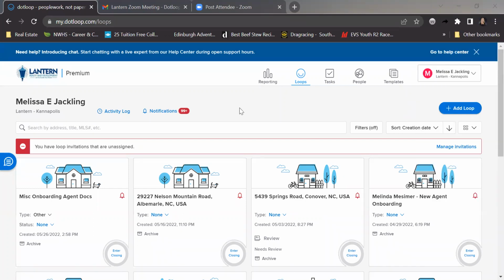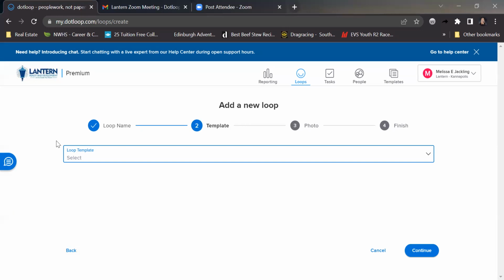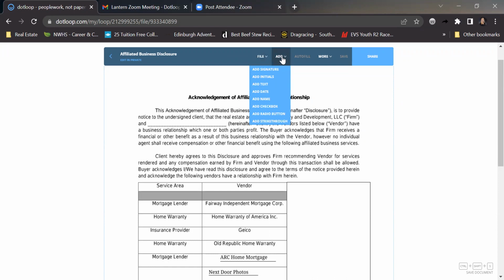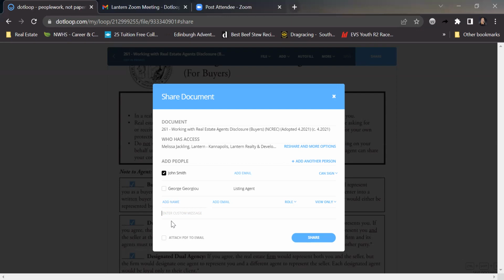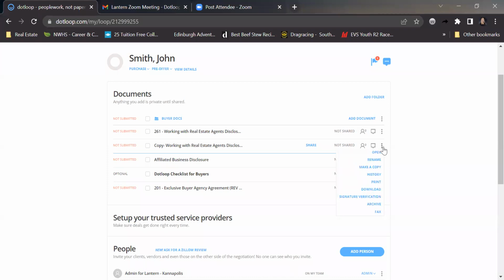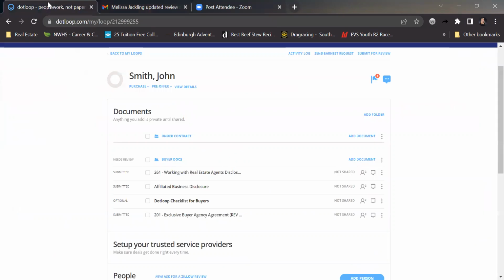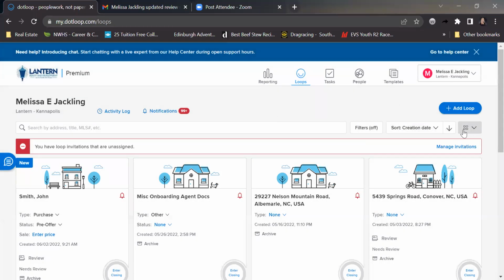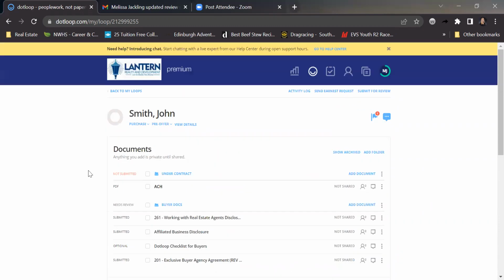Dotloop Class w/ Melissa Jackling